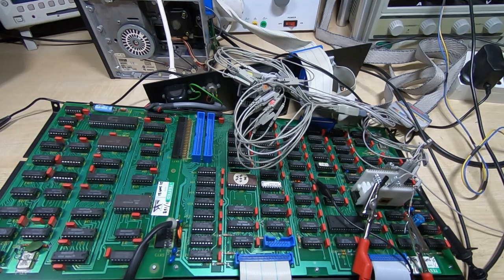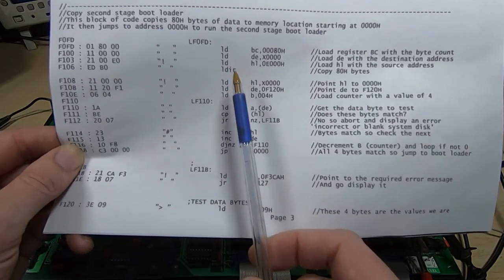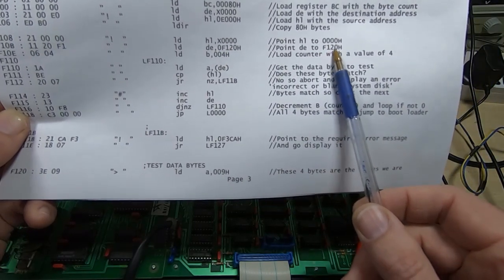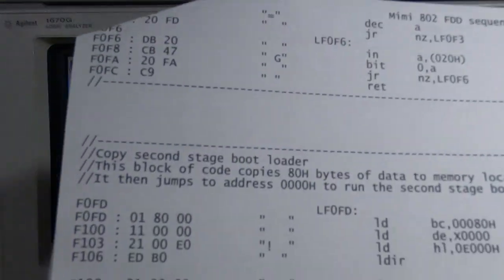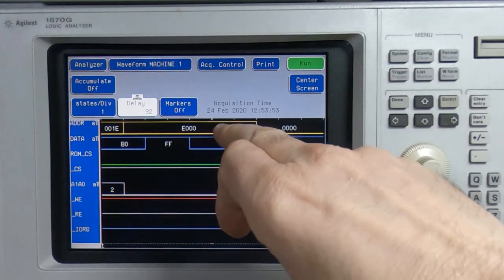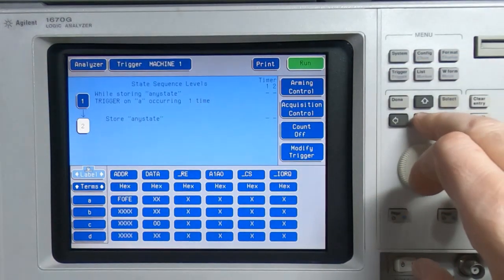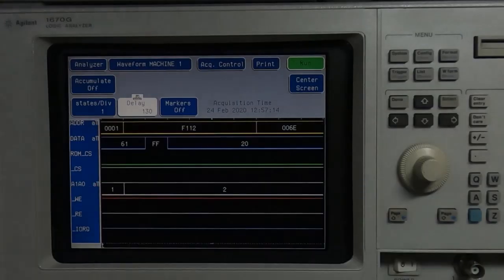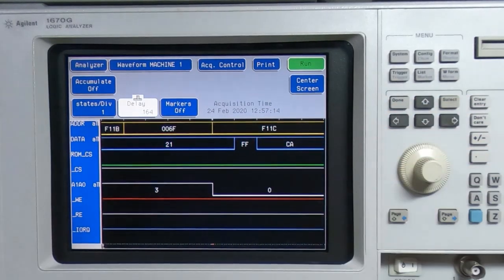Mimi 802 Repair Part5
In this video I investigate why the Mimi bootloader is failing to load the operating system.